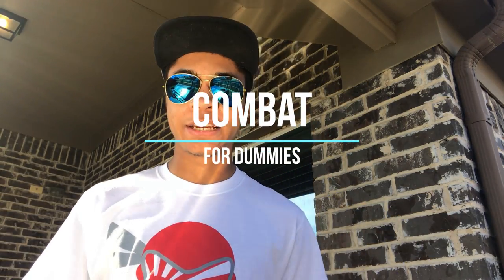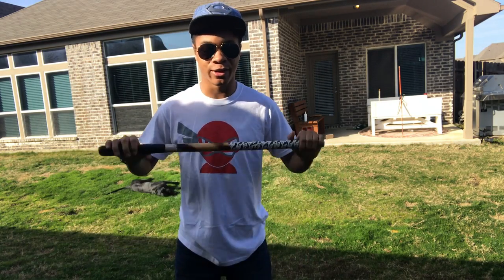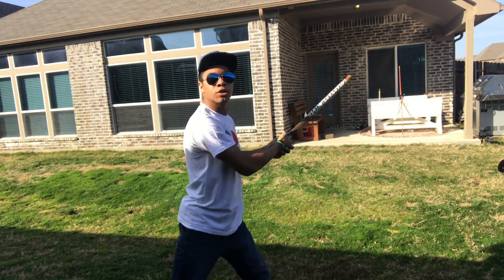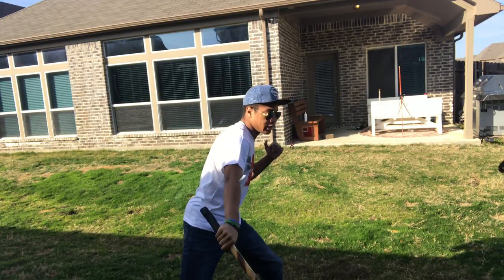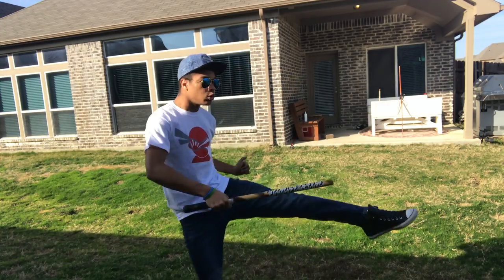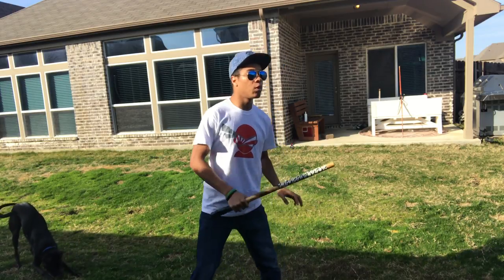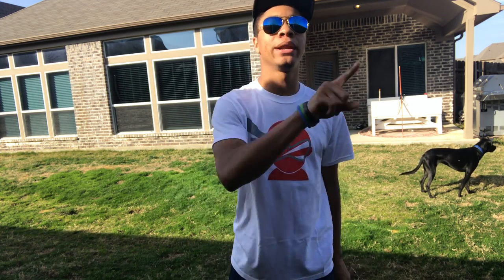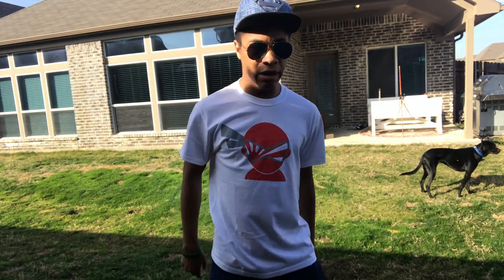Bat Combo | Martial Arts Tutorial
I dont think ive ever done an episode of this series over any bat techniques. So lets change that today.